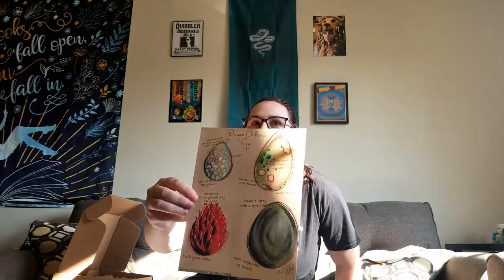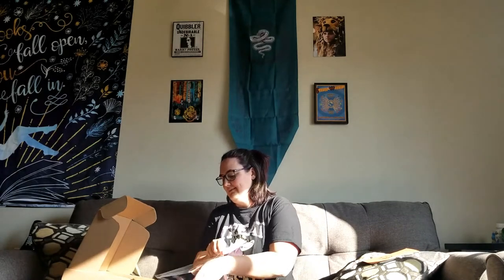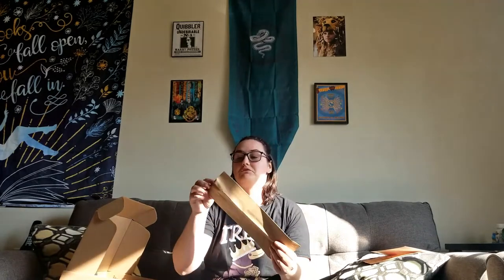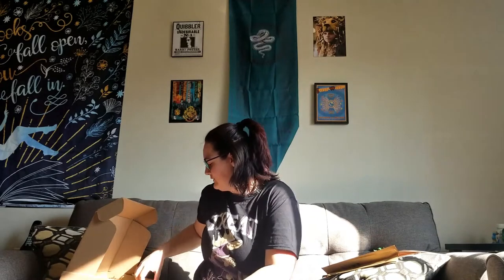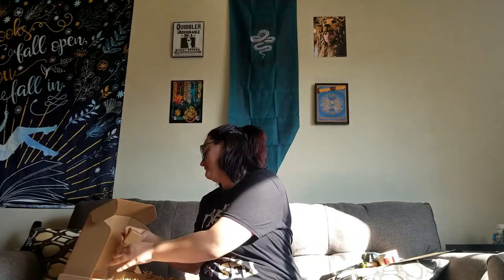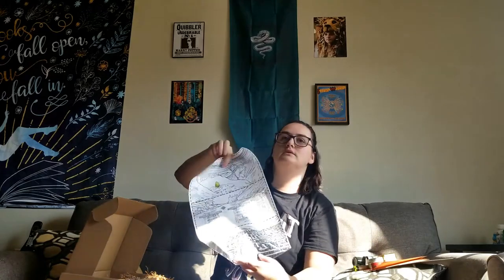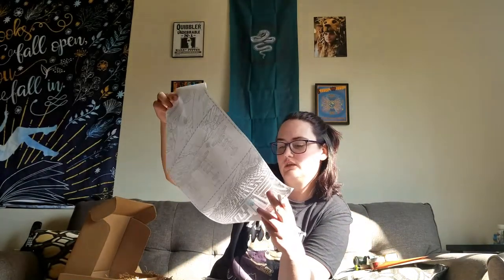UNBOXING Azkabox Year 4. Changing it's name for The Wizarding Trunk.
Hello everyone. This is my first unboxing on Youtube and I said the wrong name. It is changing into The WIZARDING Trunk. Sorry for the misunderstanding. Like I said in the video I am in no way paid to review this box. The name of it changed after Year 4 shipped so the new packagings are not yet available.

Here is the website if you would like to purchase from them

***Spoilers for the box content***
1. Quick Quill (from Twillings&Tattings)
2. Gilly Weed bottle.
3. The Reporter in a jar.
4. Prefect bath bomb pieces. (The Witches Bath)
5. Dragon Egg Infogram. (Twillings&Tattings)
6. 1 of 4 Random Dragon Eggs.
7. Growing Old Print (J.P. Misslecrow)
8. Magical Blown Glass Eye. (Deep Creek Glass Worx)
9. Spew Badge.
10. Spew Acceptance Letter.
11. The Golden Egg Soap. (Alchemy for the Skin)
12. Black Sea Candle (Flitwick's)
13. Disgraced Elf Pin.
14. The Three Tasks Print. (In The Reads)
15. What's coming will come shirt.

***Rest of SPEW acceptance letter***
"... As I am sure you know the elves in the world are vastly under represented and changing this is ur top priority! You may encounter those that say that elves enjoy cooking, cleaning and serving the humans that have chosen to enslave them! Because that's exactly what it is, enslavement! Elves are expected to work for free, cook for us, clean for us, take no holidays, and in most cases punish themselves for disobeying the selfish orders of their masters! This must be stopped and as a part of this organization it is our job to ensure that it is!
To spread awareness to our cause we will be sponsoring cleanings of the common rooms and all members are expected to organize and attend their respective cleanings! If you are interested in learning to knit, you may feel free to join me in your free time to knit clothes for the elves at school.
SPEW Founder
***End of Letter***